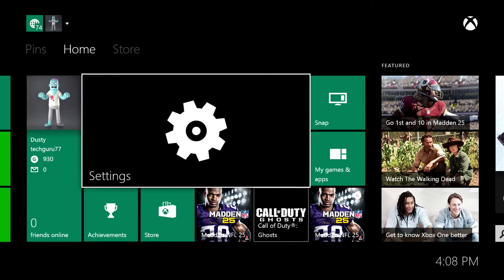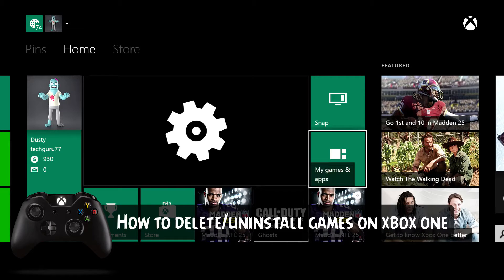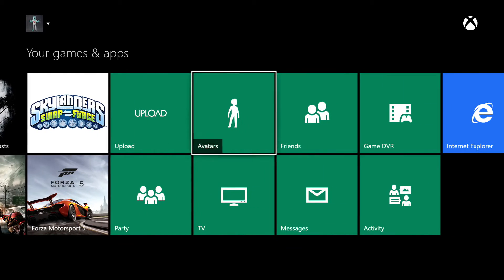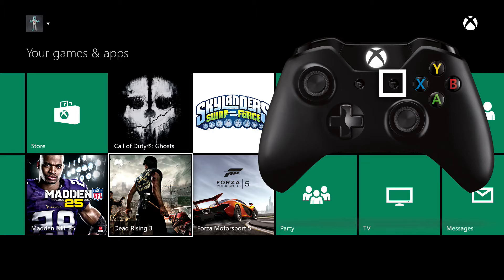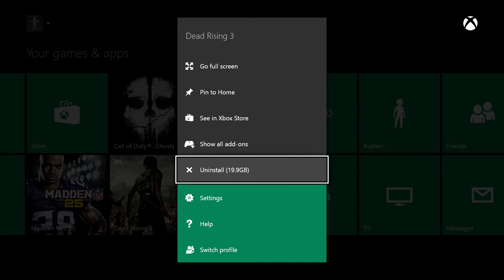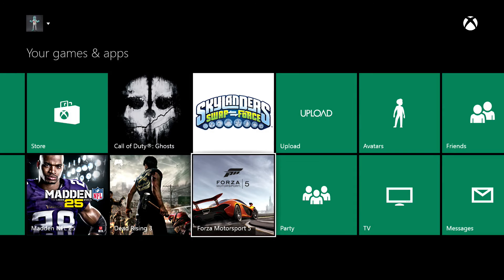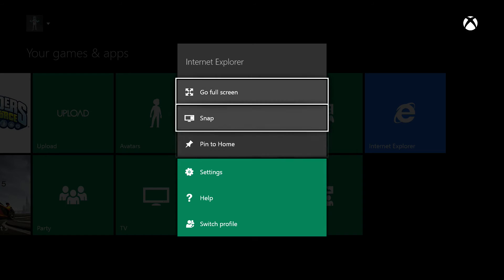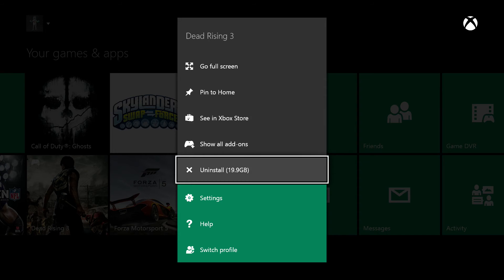Xbox One Tutorial - How To Uninstall Games and Applications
In This video tutorial I show you how to completely Uninstall and Remove Games and Applications from your Xbox One Console.

My Gamertag is: Techguru77 if you want to add me!

More Xbox One Tutorials:

How To Change Menu Color and Gamer Pic on Xbox One

How to Always Appear Offline On The Xbox One

How To Uninstall Games and Applications On The Xbox One

dmporter74